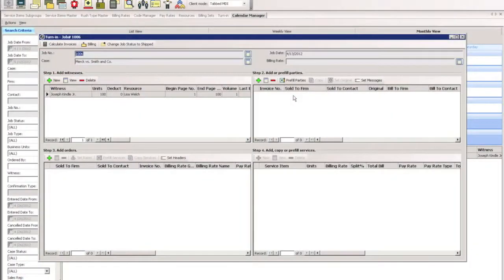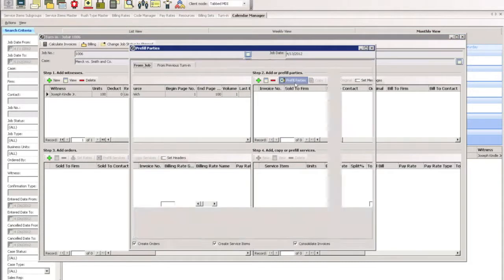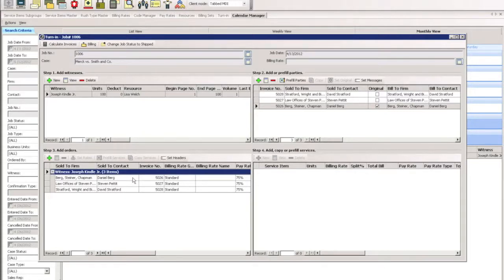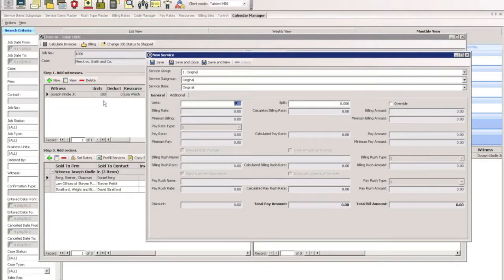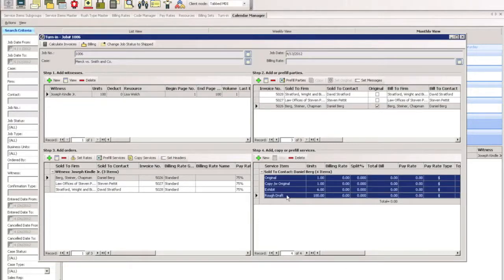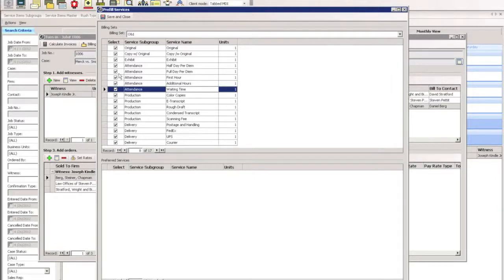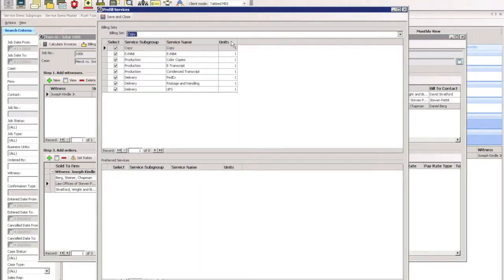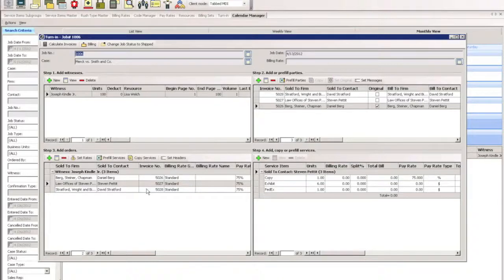RB8 Billing Part 7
Billing Part 7